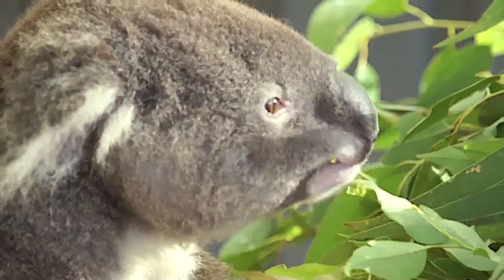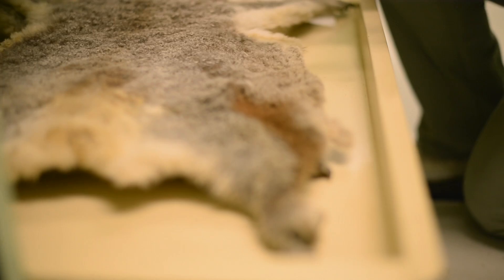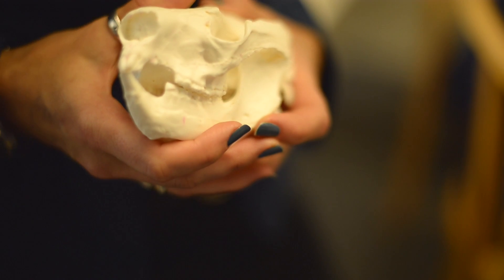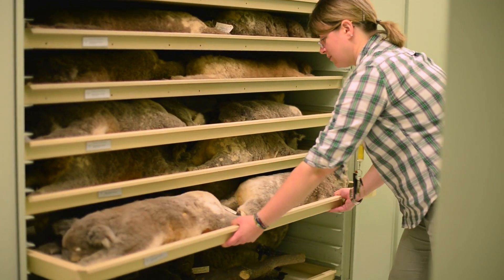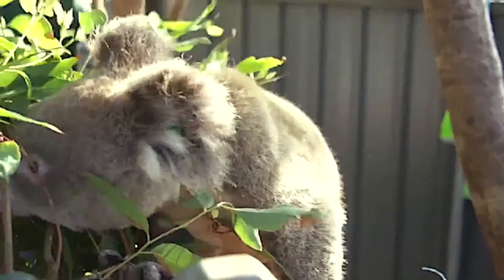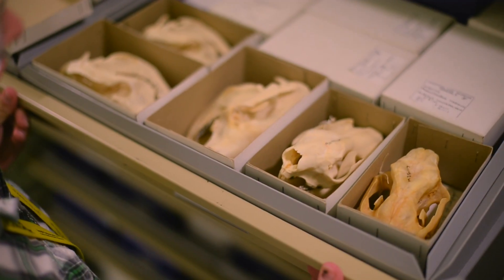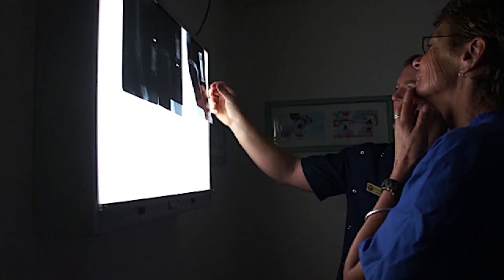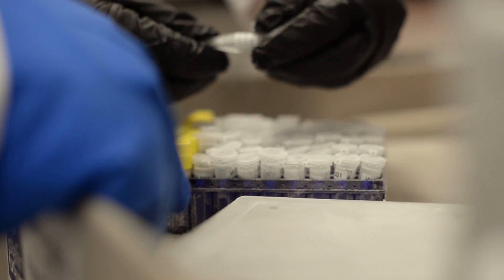Koala Genome Project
Unfortunately, the koala is suffering from habitat loss, predator attack and disease, and there are concerns that its genetic diversity is decreasing, placing its population health in danger.

Dr Rebecca Johnson from our Australian Centre for Wildlife Genomics explains how we have been fortunate to receive enough financial support to assemble a talented multidisciplinary team to sequence all of the approximately 20,000 genes in the Koala.

This team consists of experts from the Australian Museum, the Queensland University of Technology and the University of New South Wales.